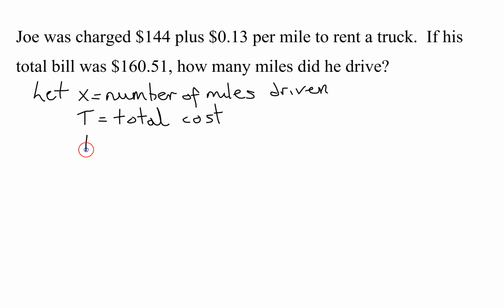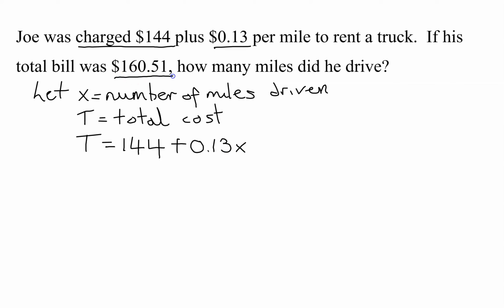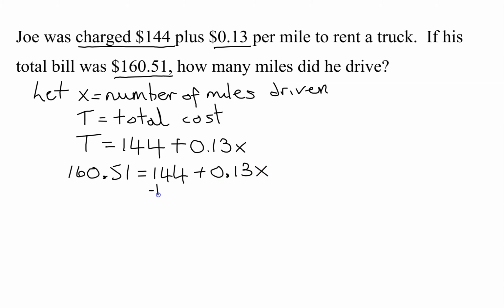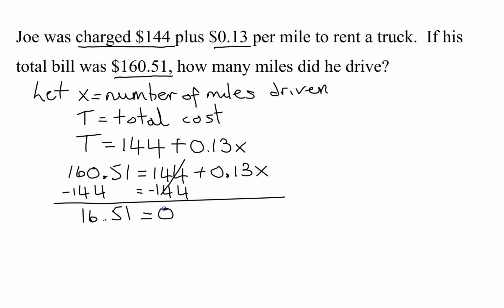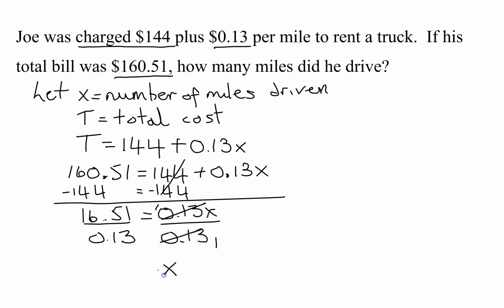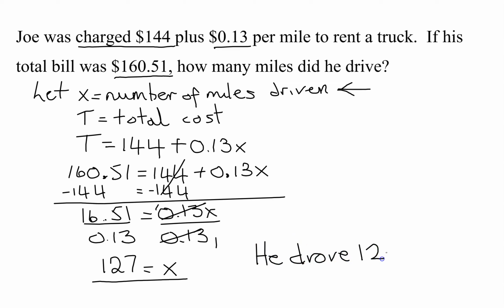Application of Linear Equations: Word Problem Involving Renting a Truck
Joe was charged $144 plus $0.13 per mile to rent a truck.  If his total bill was $160.51, how many miles did he drive?   In this application problem, the total cost involves a fixed cost and a variable cost that depends on the number of days of the rental. This problem results in a linear equation that is then solved.

Timestamps
0:00 Introduction
0:58 Total Cost Equation
2:00 Solve Linear Equation